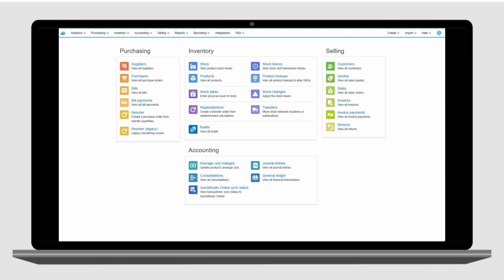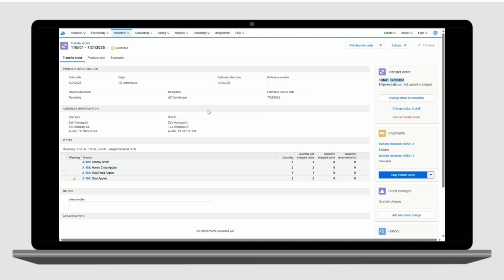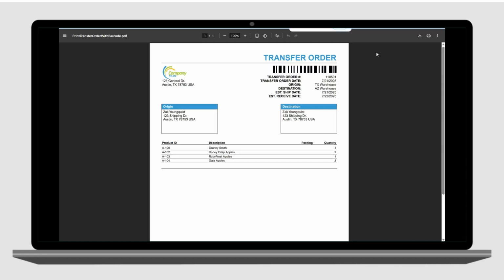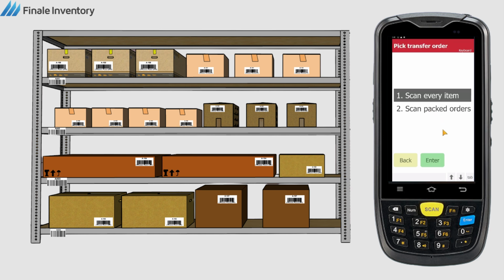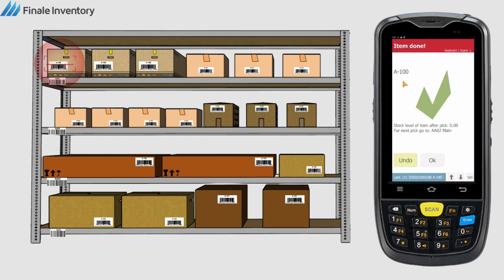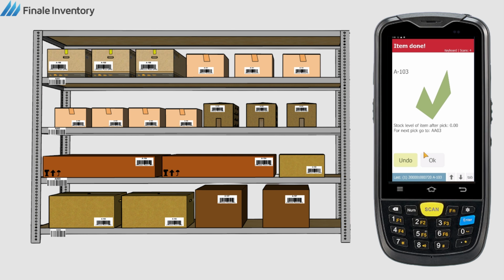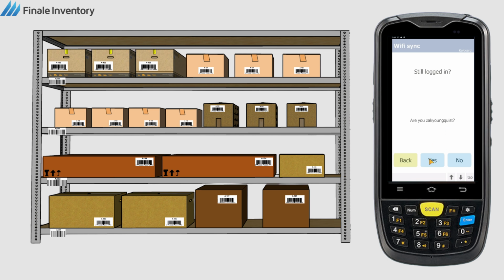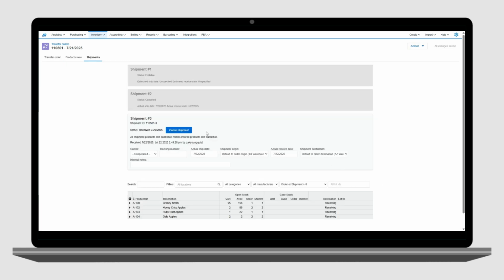How to Pick a Transfer Order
In this video, we will walk you through picking a Transfer Order within Finale Inventory